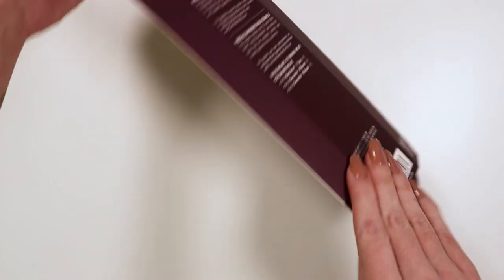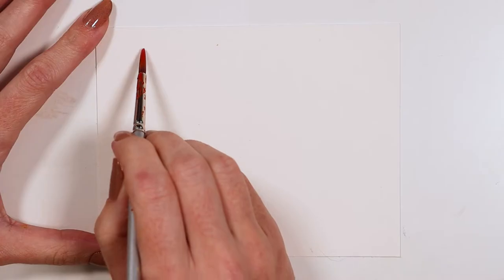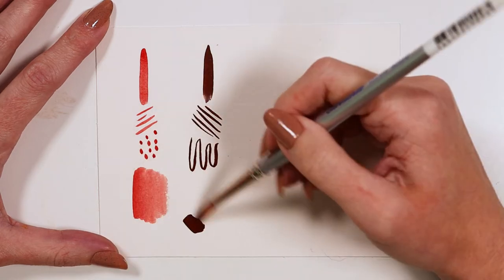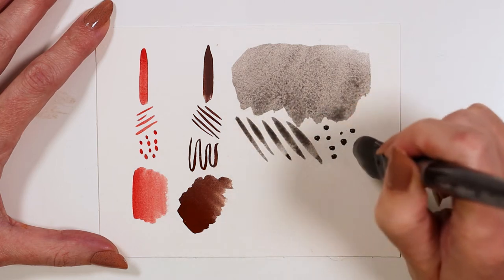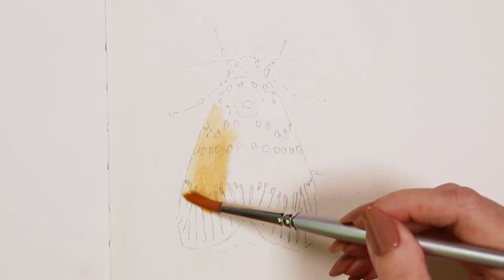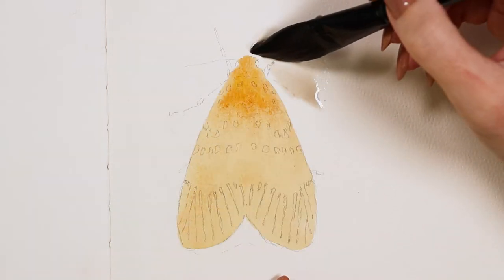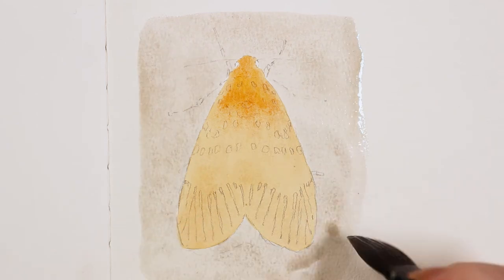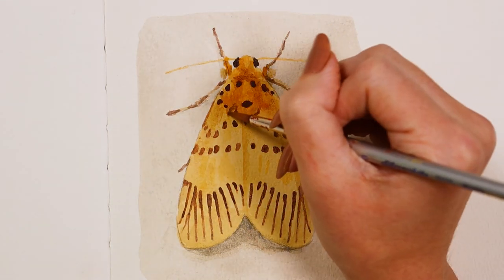SLM-3098S Susan Louise Moyer-Watercolor Master Specialty 3 pc set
SLM-3098 Moyer Specialty 3pc set features the following brushes one each:
3009S size ¾” Black Velvet® Oval Wash
1500S size 6 Silverwhite® Round
1500S size 8 Silverwhite Round

•Black Velvet® watercolor brushes are handmade by expert artisans who undergo extensive training before they are skilled enough to produce the kind of quality that has become synonymous with Silver Brush Limited.
•Black Velvet fine artist brushes feature a unique blend of natural squirrel hair and durable synthetics.
•The natural hair gives Black Velvet a full belly that holds a maximum amount of color so you don’t have to reload the brush as often, while the synthetics provide a slight snap that ensures your brush will always come to an extremely fine point.
•Black Velvet® is soft enough to allow multiple-layer glazing, yet firm enough to lift color with a gentle scrub.
•Can be used in watercolor, gouache, inks, and dyes

•Designed for use in watercolor, gouache, inks and dyes
•Made with a blend of squirrel hair and synthetic filament. Natural hair makes Black Velvet extremely absorbent and soft while the synthetic filament offers durability and the ability to maintain a fine point or chiseled edge. A watercolor artists’ dream!
•Perfectly balanced wood handle rests comfortably in your hand
•Nickle-plated brass ferrule with triple crimped epoxy barrier to prevent water from damaging the brush